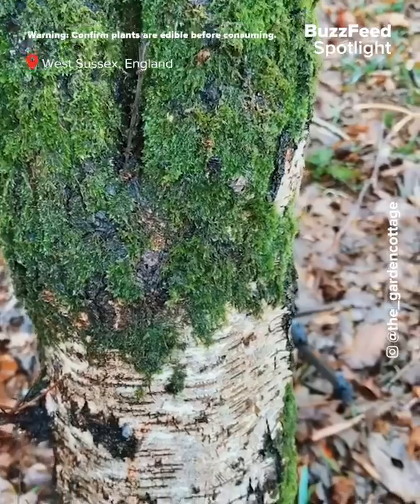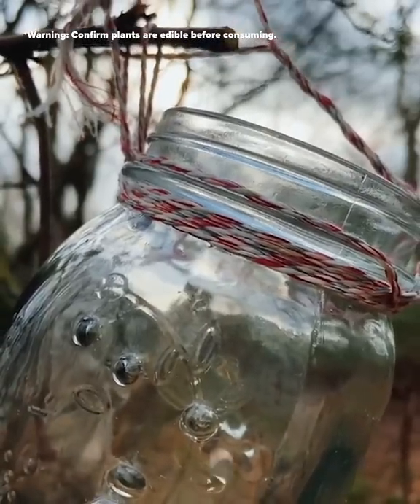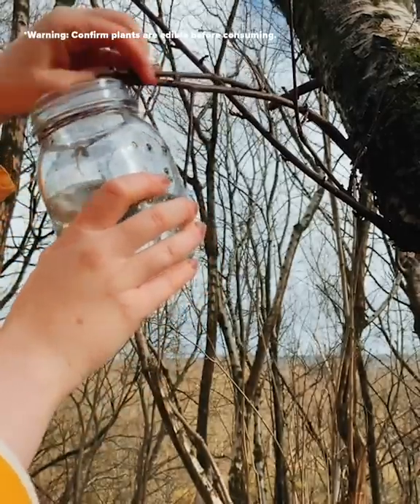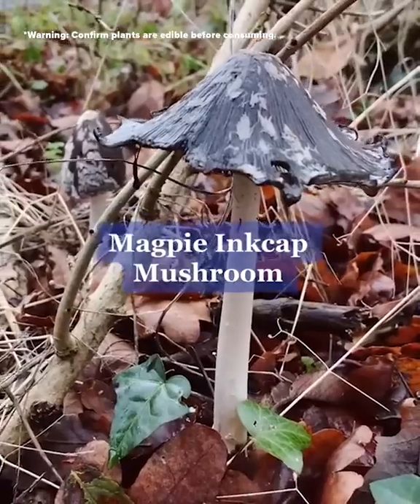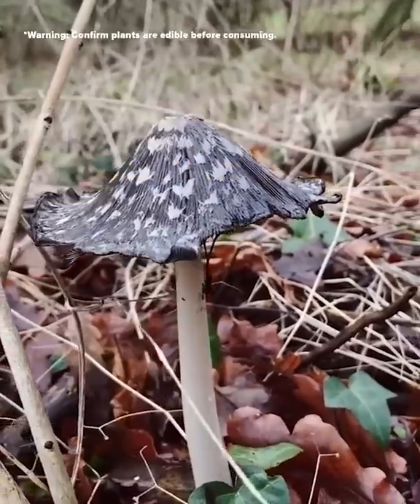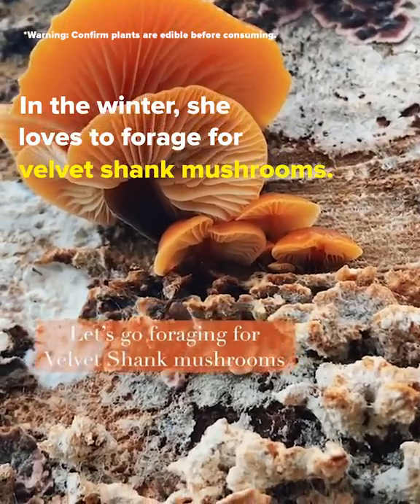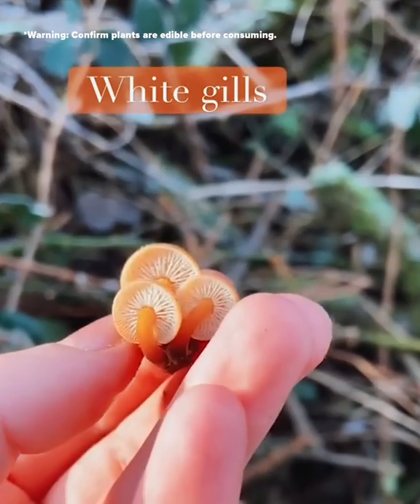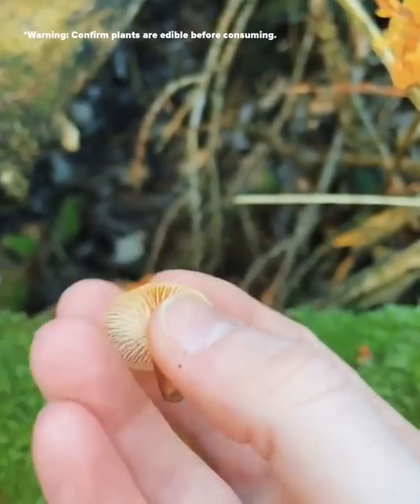What You Can Eat In The Woods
Let's forage for some wilderness goods! Follow Megan for more